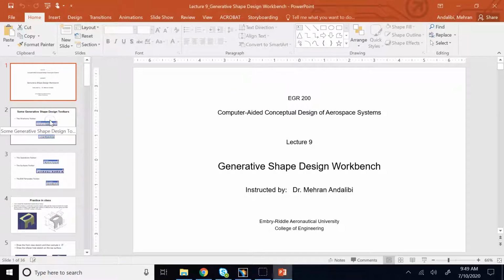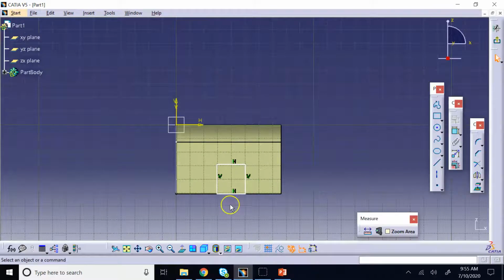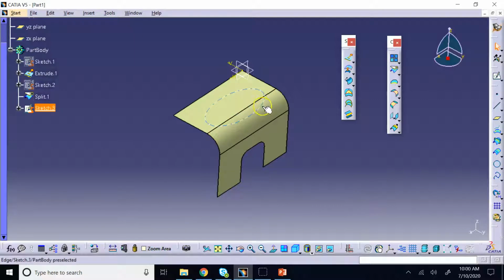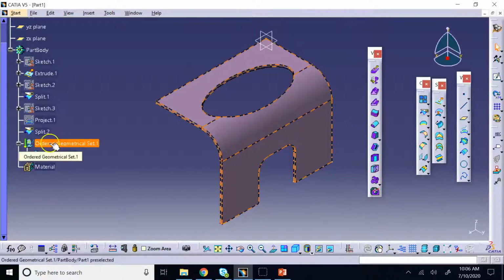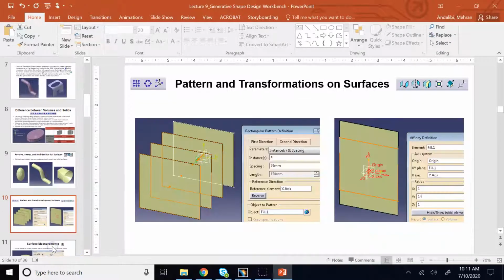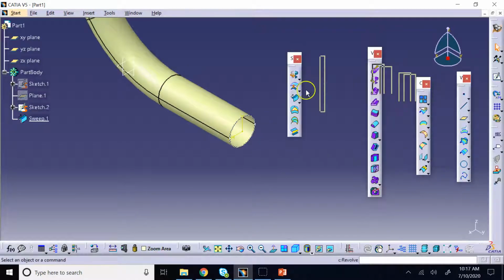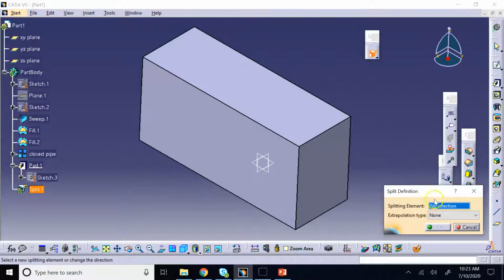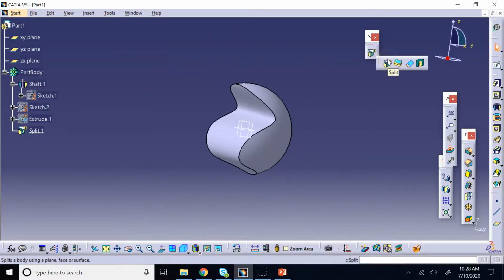CATIA Surface Design Part 1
Example: extrude, split, project, and thick surface: 1:50
Volume toolbar: 15:50
B-rep vs. solid 3D models: 17:55
Rotate, sweep, fill, join, and multi-section surfaces: 23:03
Convert surface into fully solid object using "split" and "close surface" commands in the part design workbench: 31:05